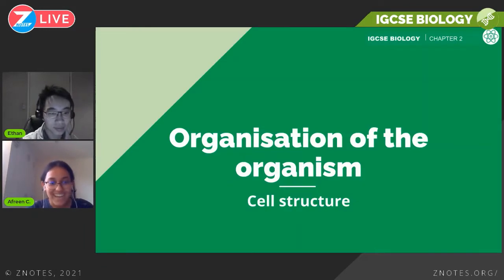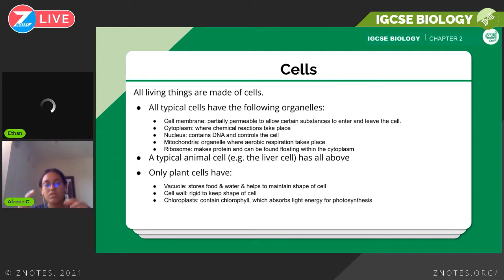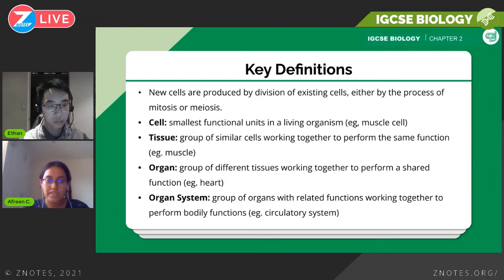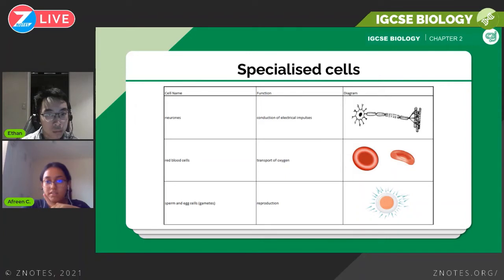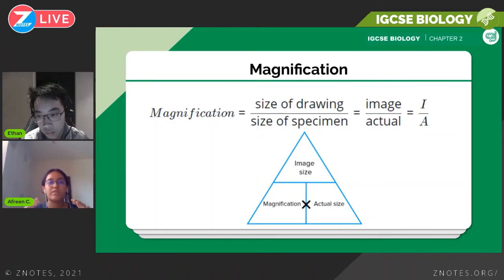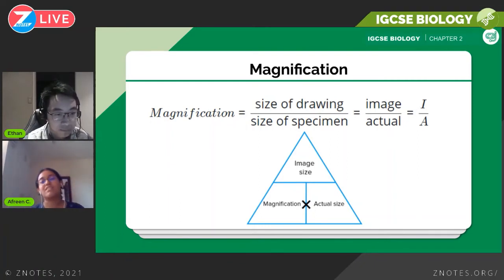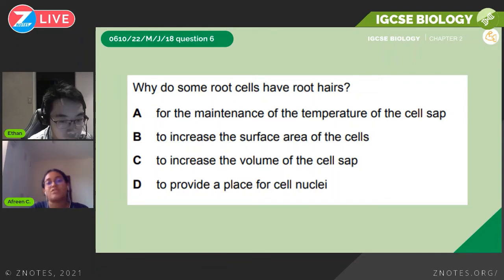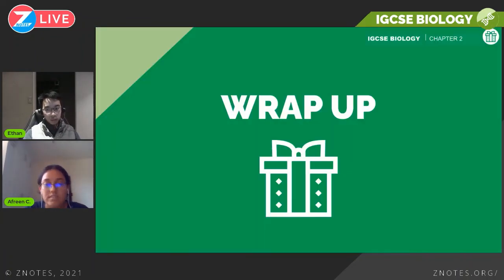Organization of the Organism | IGCSE Biology | Topic Explainer - ZNotes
This is the second episode of IGCSE Biology ZNotes Live with Afreen, covering the Organization of the Organism.